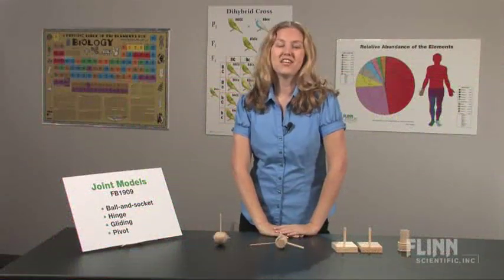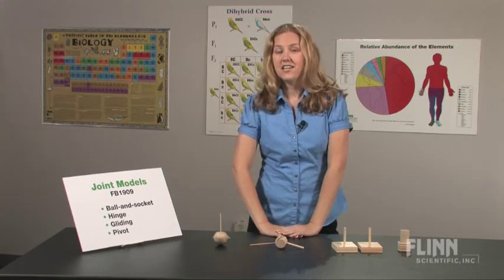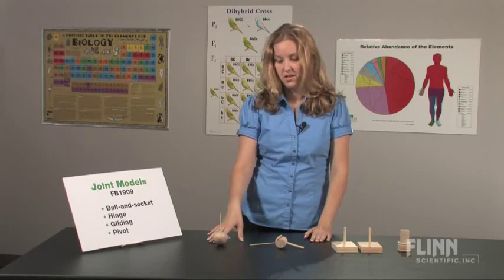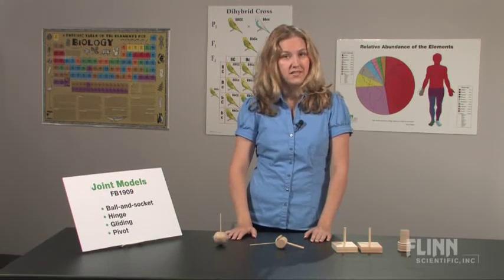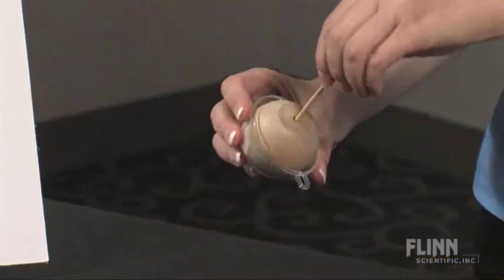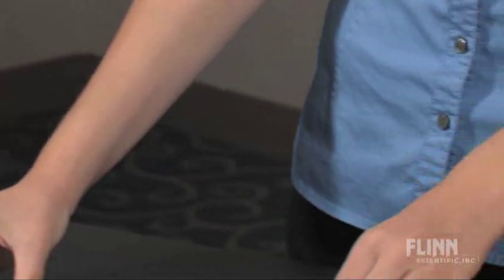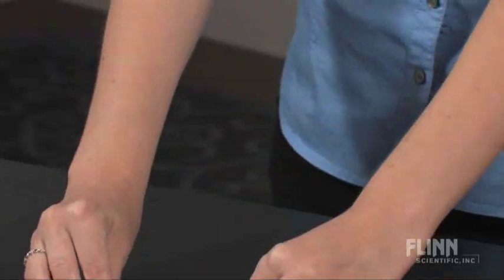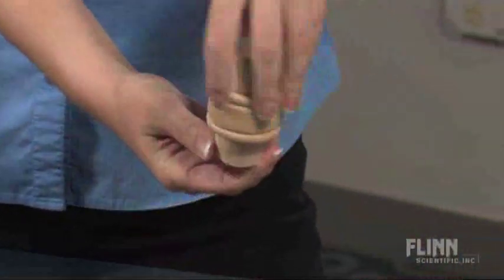Joint Models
Watch as the Flinn Scientific Staff demonstrates the "Joint Models." To view more "See it in Action" product videos by Flinn Scientific visit us